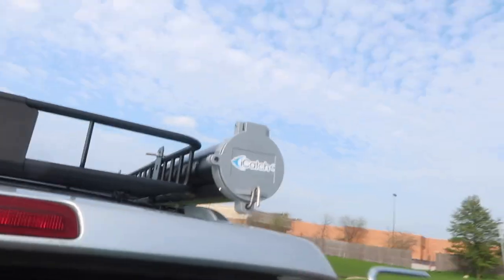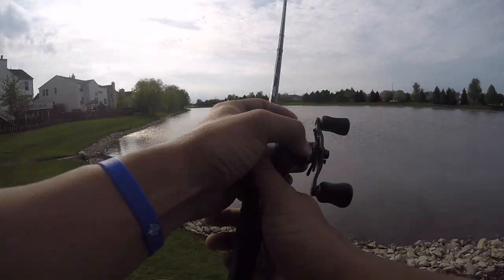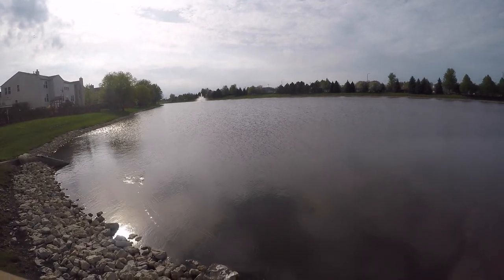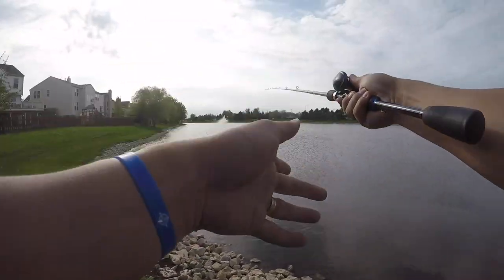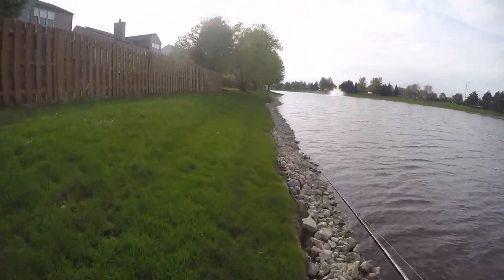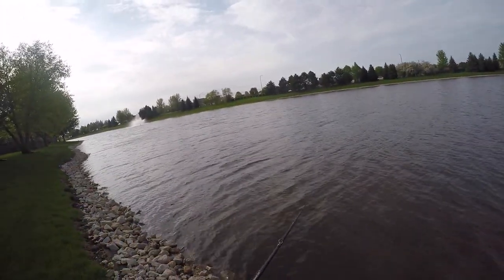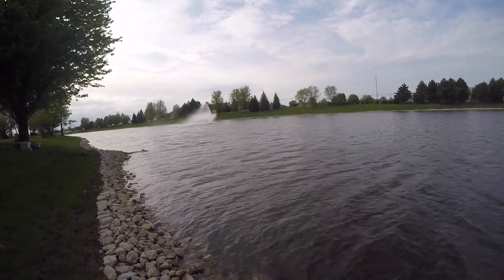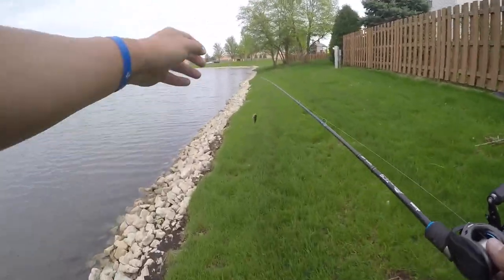Westin Swim Lure Review EPIC Fail!!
I review the Westin Swim Lure I received in my MTB Pro Box for May, and well. This happens.

My Lure Shop!

► Companies that help me!